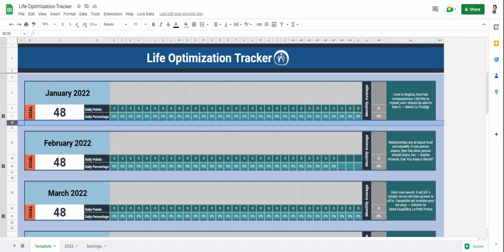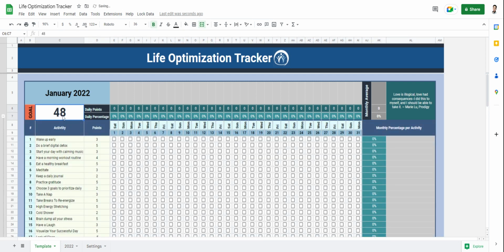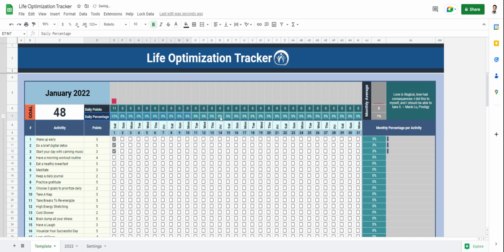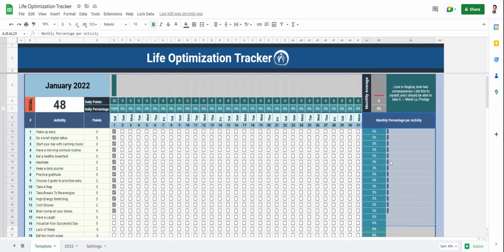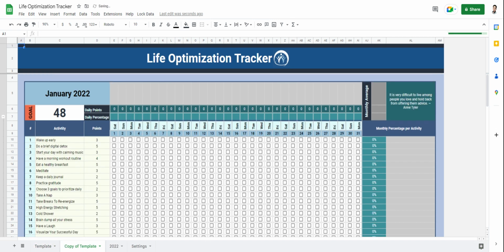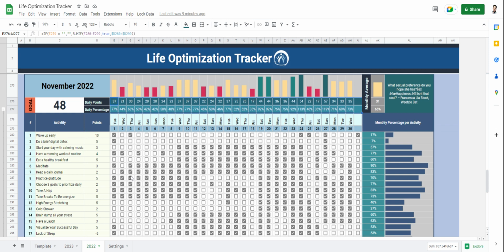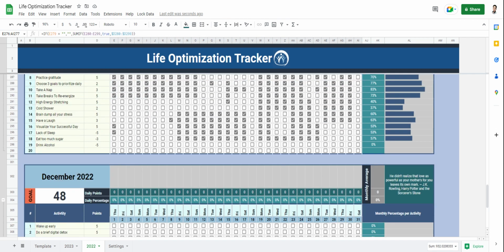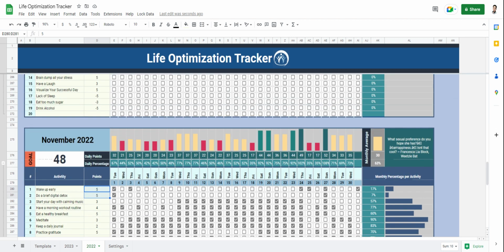Create Habits & Track Your Progress with Google Sheets Activity Tracker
Organize your life and stay on track with your goals by creating habits and tracking your progress with a Google Sheets activity tracker. Learn how to use Google Sheets to create habits, track your progress, and stay organized. Get the most out of your activity tracker with this easy-to-follow tutorial.